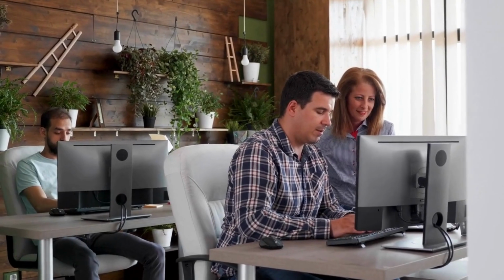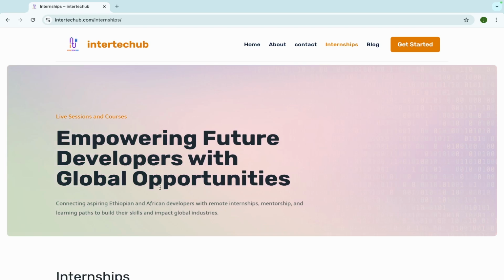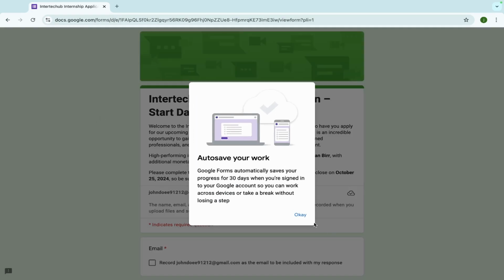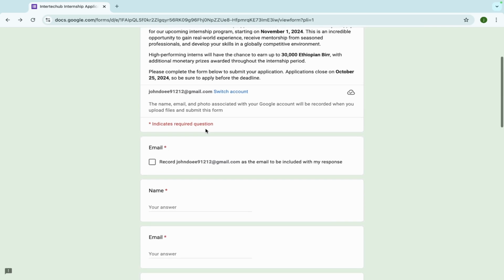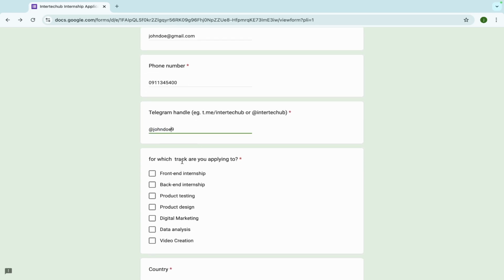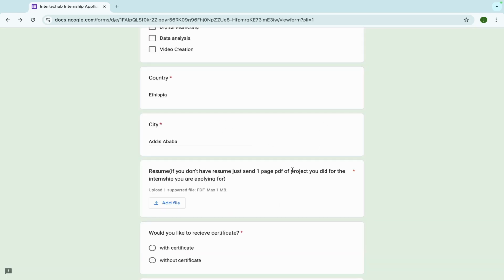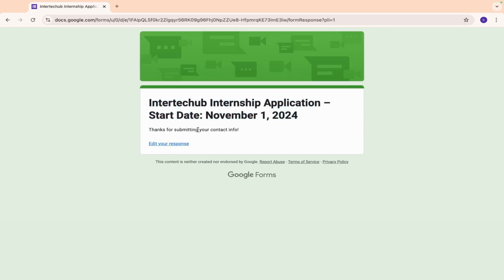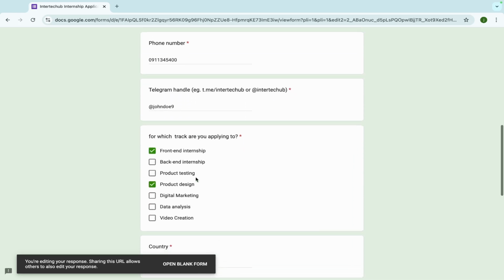How to Apply for Remote Internship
This is step by step guide on how to apply for remote internship program

Looking for a remote internship opportunity? In this video, we'll show you exactly how to apply for Intertechub's Remote Internship Program. Whether you’re interested in Front-End, Back-End, Product Design, or any of our other tracks, this step-by-step guide will help you navigate the application process with ease. Apply today and take the next step in your career!

👉 Ready to apply?